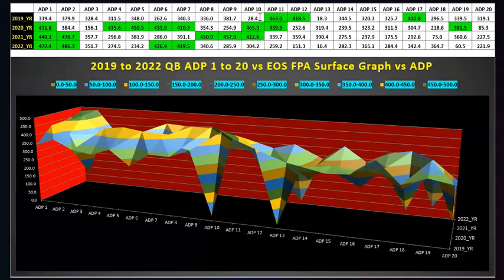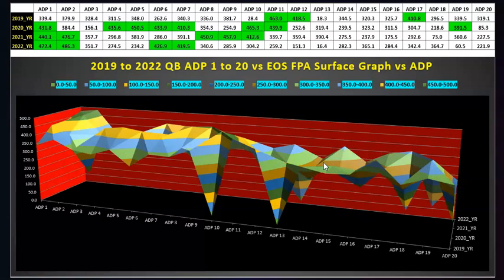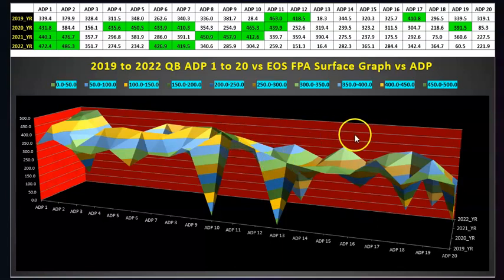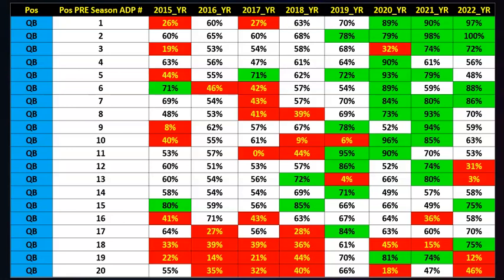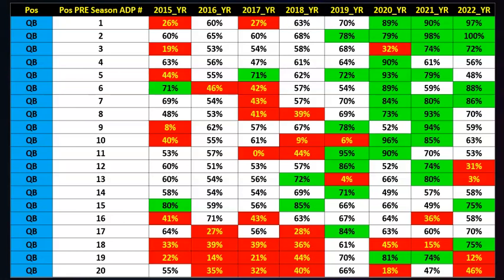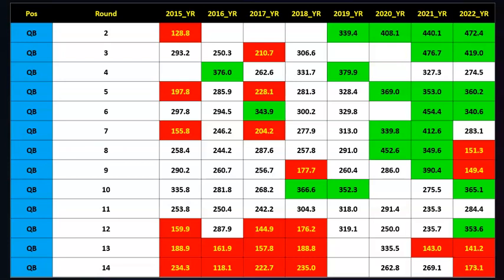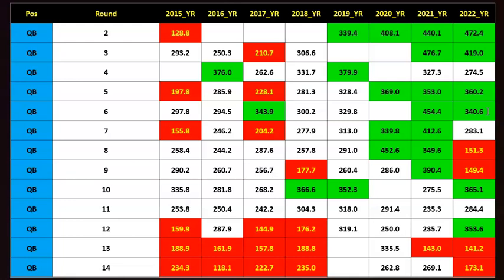ADP vs END of Season FP QBs Part 2 Values